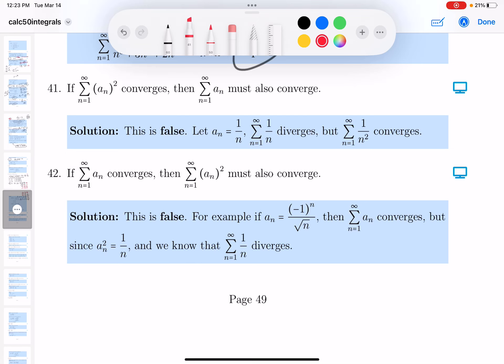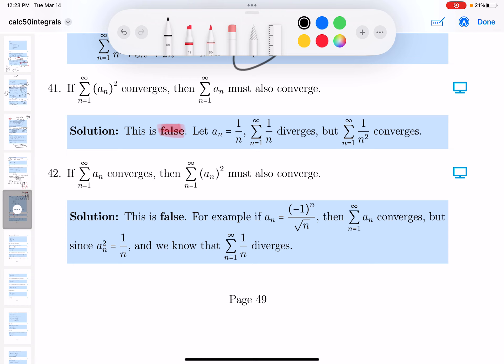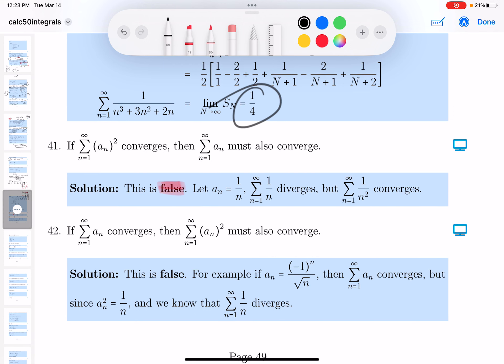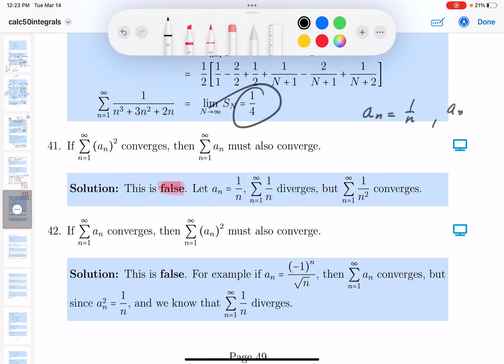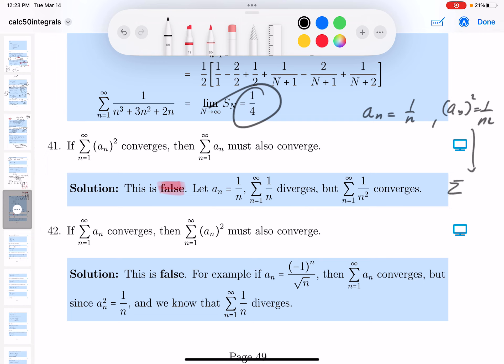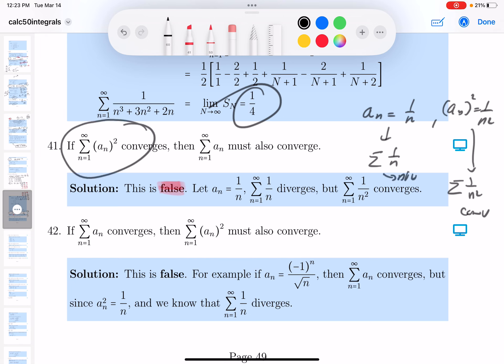mth 122 BPRP series 41